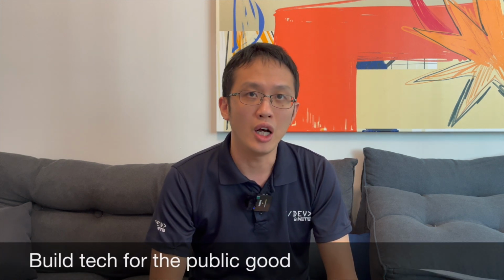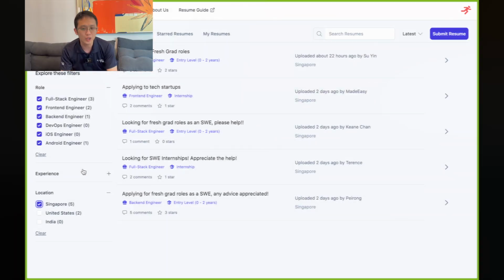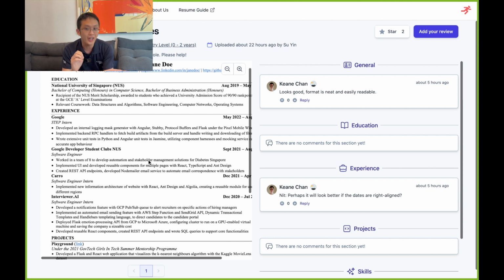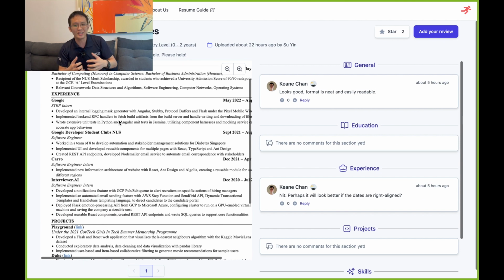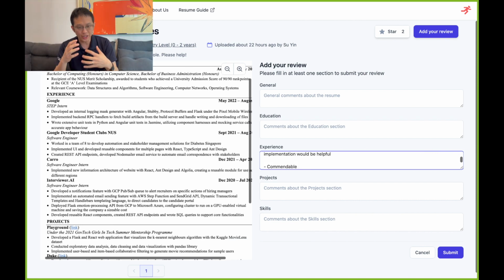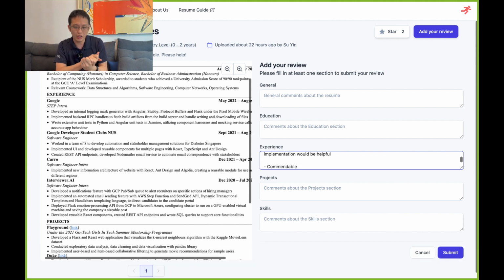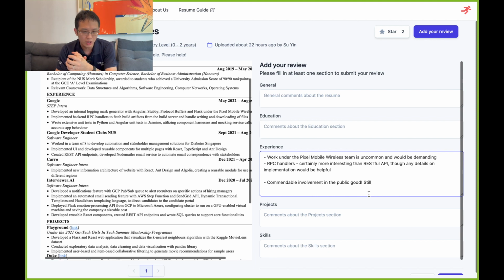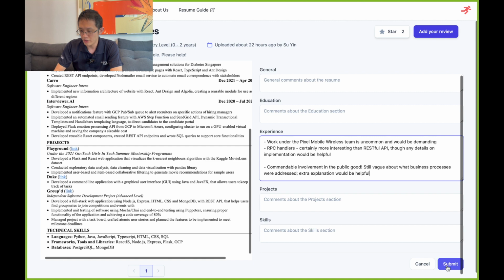Tech Resume Review goes to OGP!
Tech Resume Review heads down to OGP office to interview Alwyn, a Software Engineer and Hiring Manager at OGP. Watch him review a resume using our review portal!

Our project is part of NUS CS3216 Software Product Engineering for Digital Markets, in collaboration with the Tech Interview Handbook.

Credits
Lakey Inpired - Blue Boi